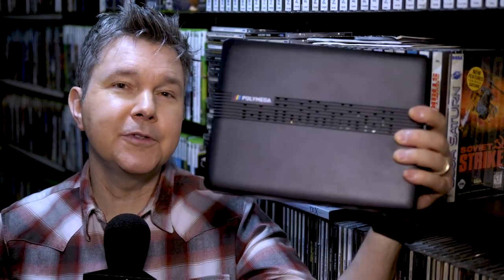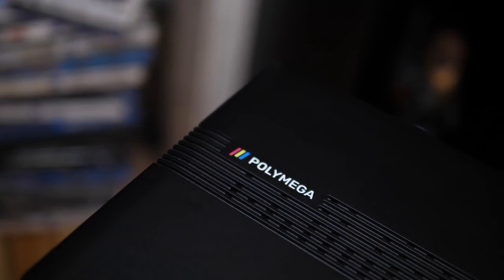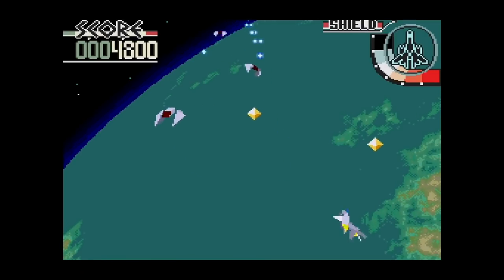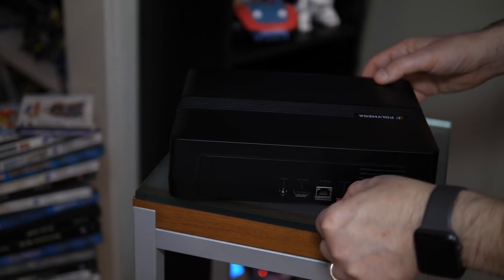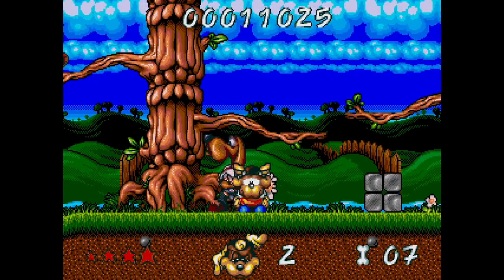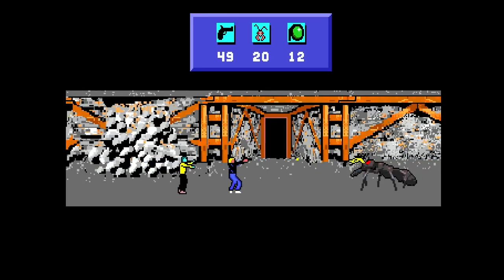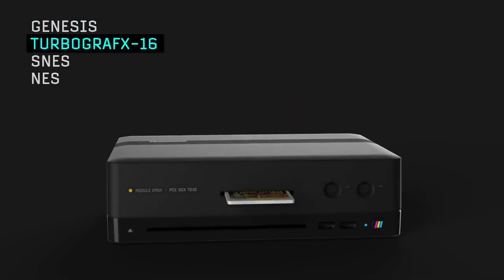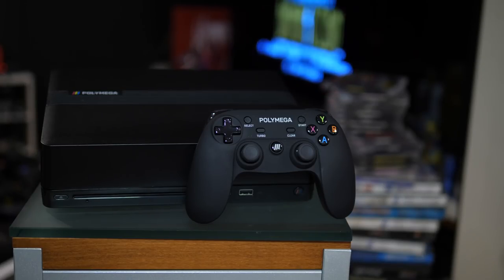The King of the Retro Consoles? - POLYMEGA Review! - Electric Playground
Victor Lucas has spent weeks with the Polymega, the all-in-one Retro Gaming console that plays SEGA CD, SEGA Saturn, PlayStation, TurboGrafx-CD and Neo Geo CD out of the box, and he's here with his review!

for the TurboGrafx-CD games!